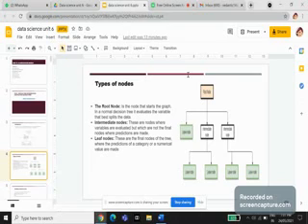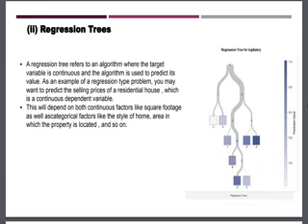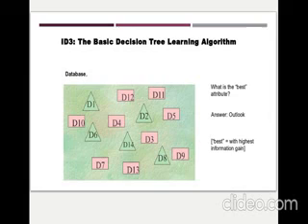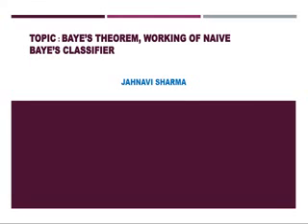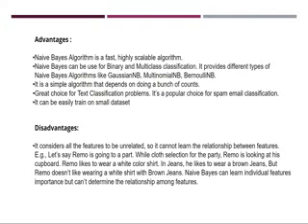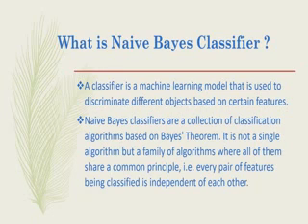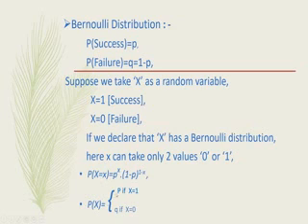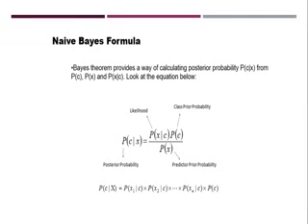6th Sem -Unit 6 :Classification Model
sppu-datascience-6thsem-unit6 mcqs